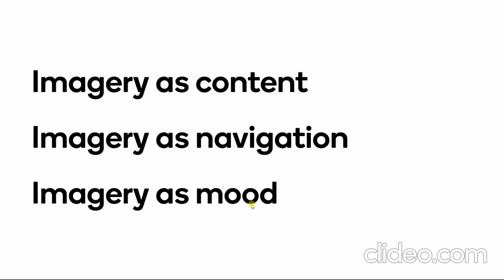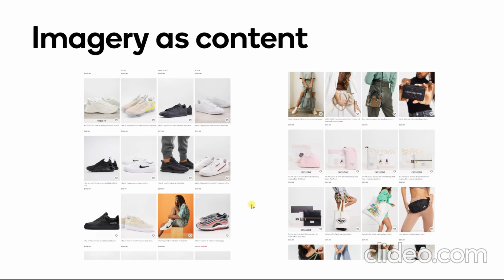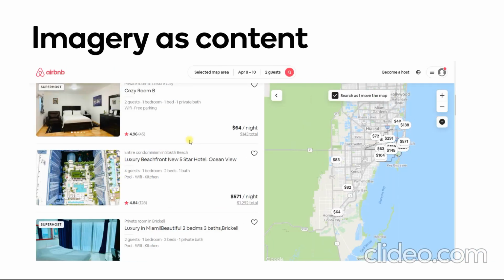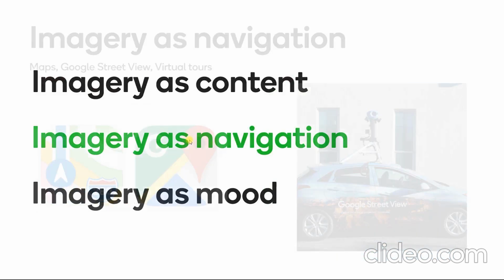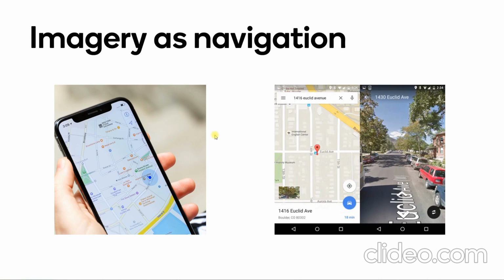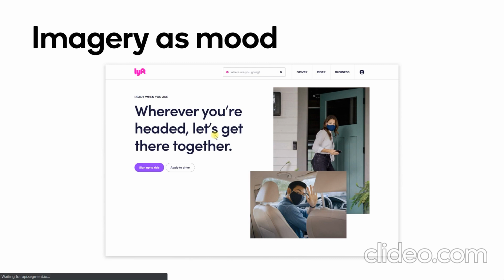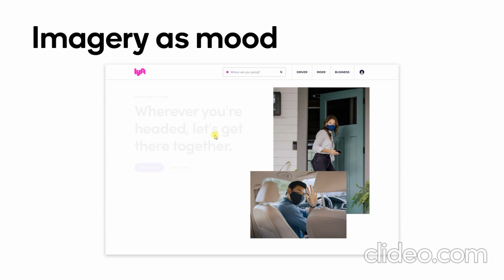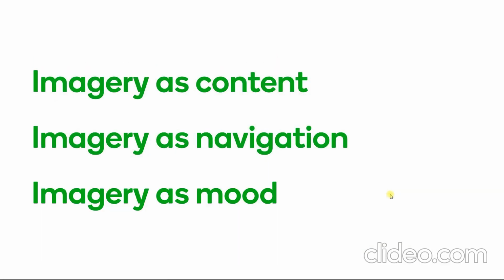Imagery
This video is a comprehensive guide to imagery in UI/UX design. The video covers the different ways that imagery can be used in user interfaces, including as content, navigation, and mood. The video also discusses the key principles of good imagery design, such as quality, aesthetics, and message.

Key topics covered in the video:

- The different ways that imagery can be used in UI/UX design
- The key principles of good imagery design
- Types of imagery
- How to use imagery effectively to communicate with users
- The importance of using high-quality imagery
- How to optimize images for the web

This video is a valuable resource for anyone who wants to learn more about how to use imagery to create effective and engaging user interfaces.